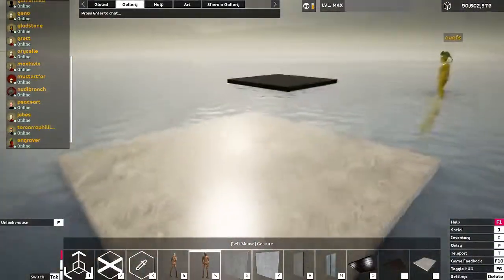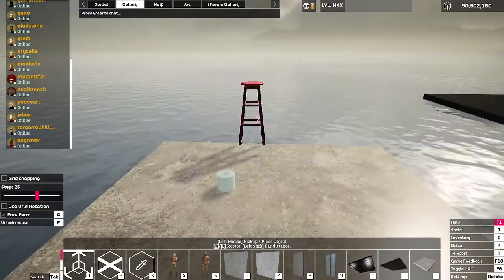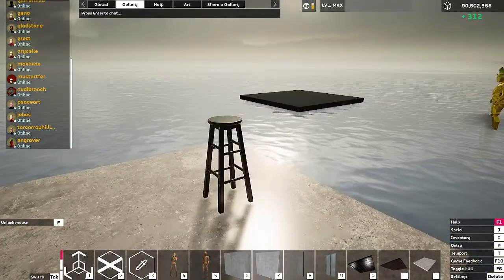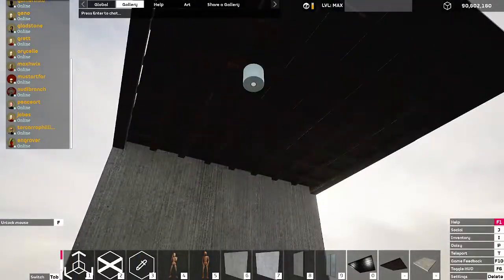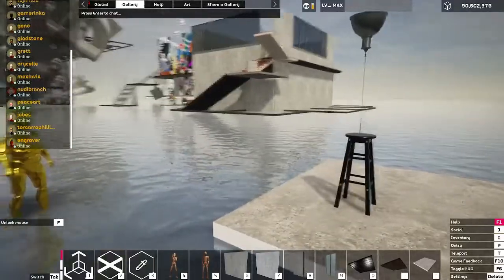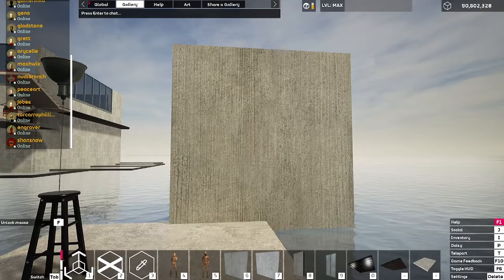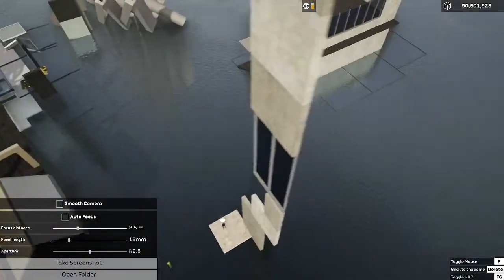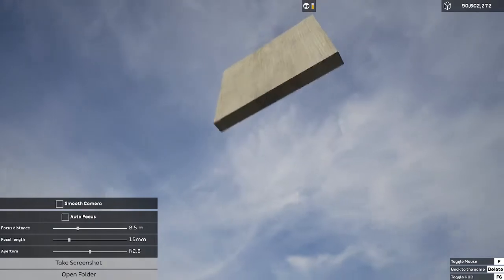Advanced Tutorial - The toilet paper trick is back! +-F8 buiding - Occupy White Walls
The player maxhwix found out that where you press G changes the binding behaviour between objects! Pure madness.